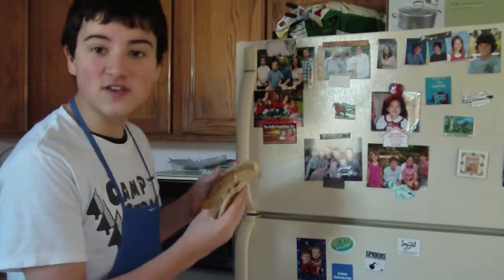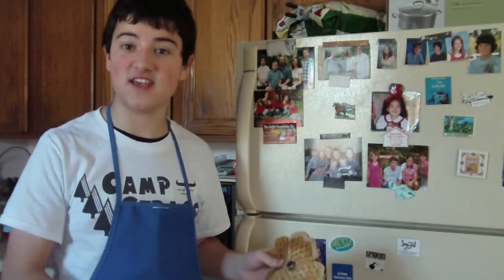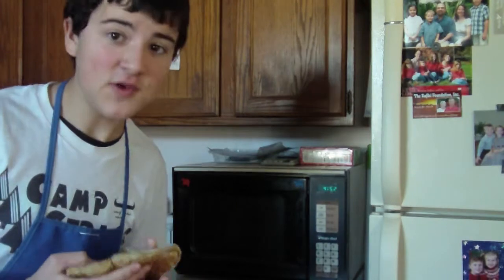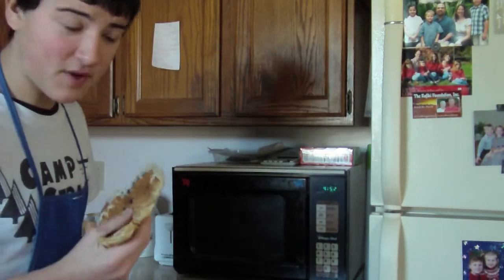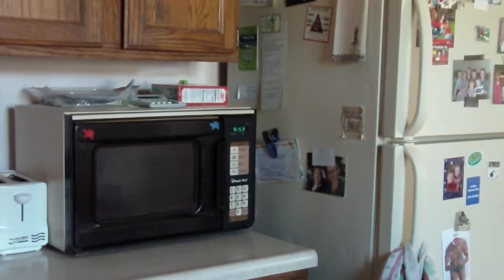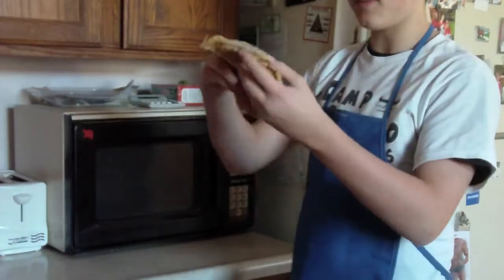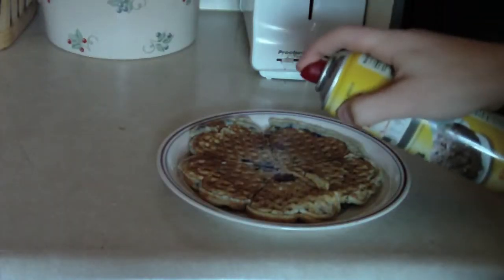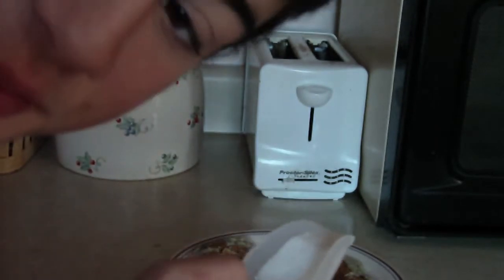How to make waffles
A parody of Randomnessproducting's "How to make toast" video. "Jeopardy Thinking Music" is owned by Jeopardy.